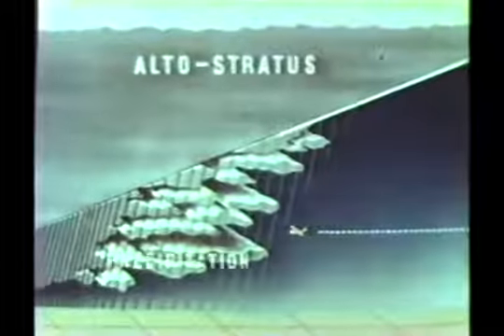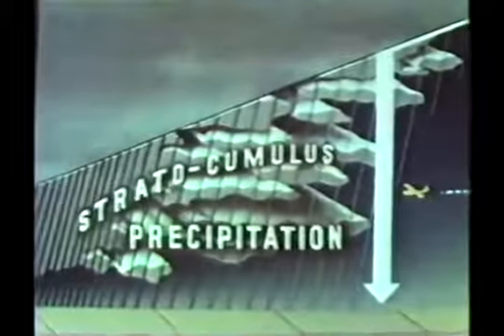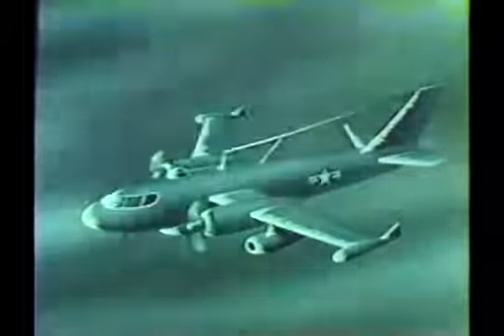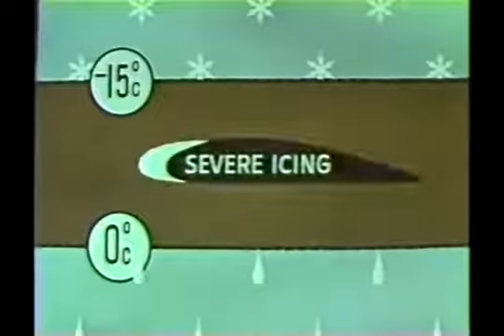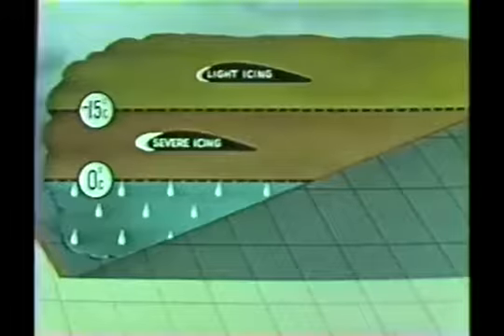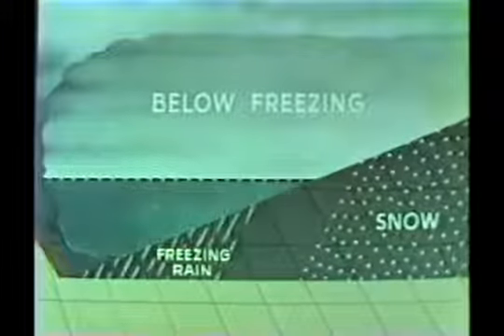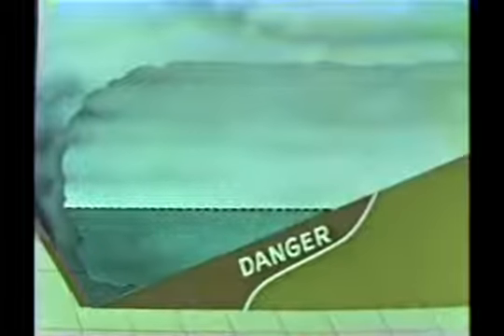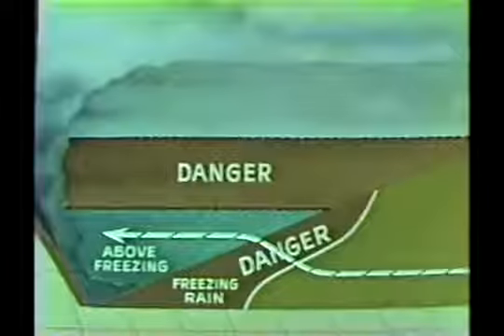1974 Meteorology The Warm Front FAA video Private Instrument Commercial